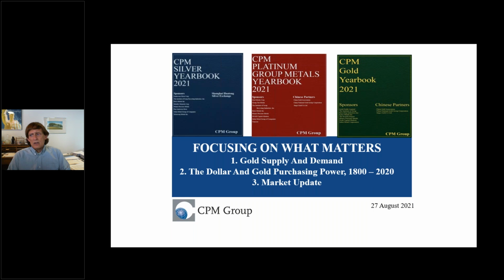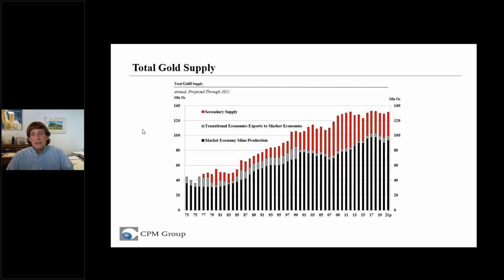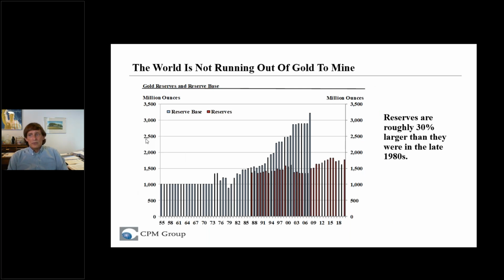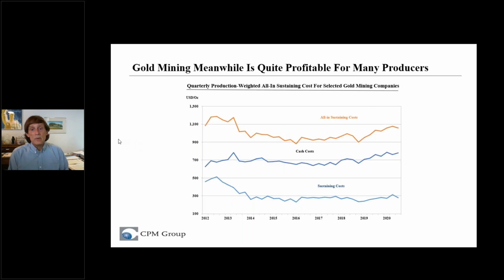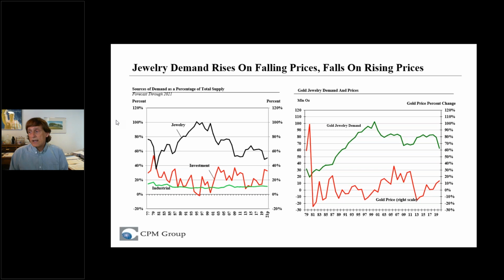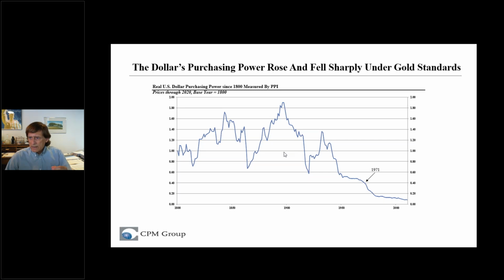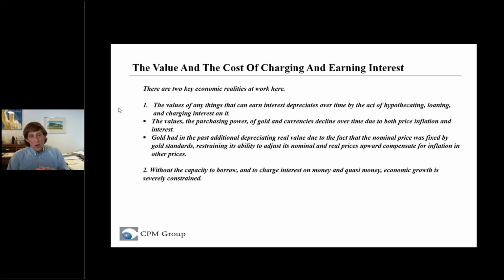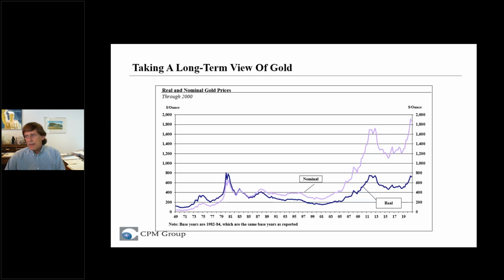Nostalgia For A Gold Standard That Never Was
CPM’s Jeffrey Christian discusses current trends in gold mine supply, reserves, costs, profitability, fabrication demand and its relationship with prices, official transaction and investment trends. He then discusses the deterioration of both the dollar and gold’s purchasing power from 1800 to 1970 under various U.S. gold standards, as well as the continued depreciation of the dollar’s real value and appreciation of gold since the Bretton Woods dollar-gold international currency regime was ended in August 1971. He explains the depreciation of currencies and quasi-currencies such as gold and silver over time, referencing Adam Smith’s 1776 Wealth of Nations.